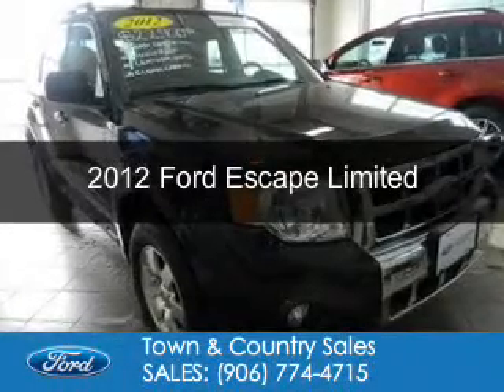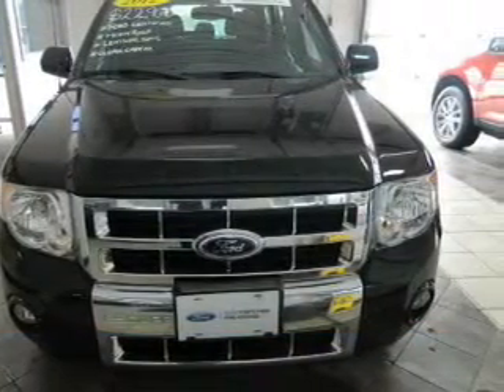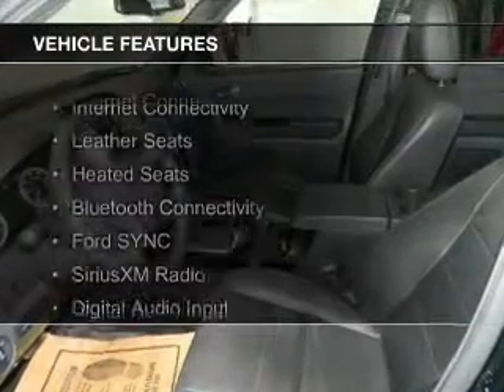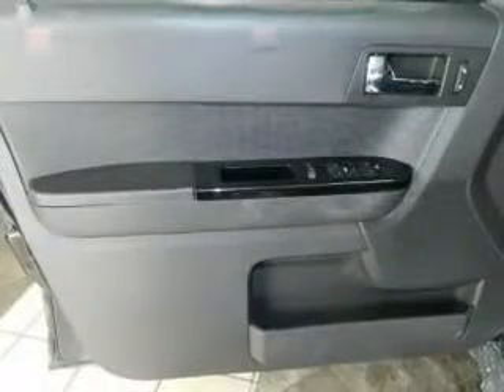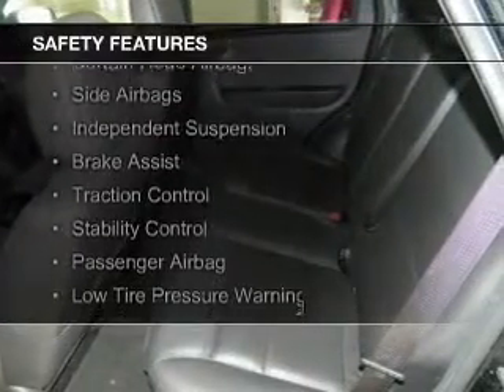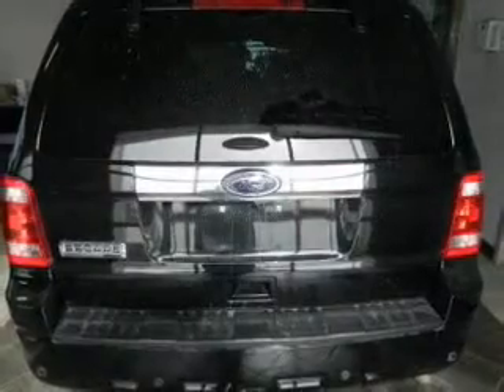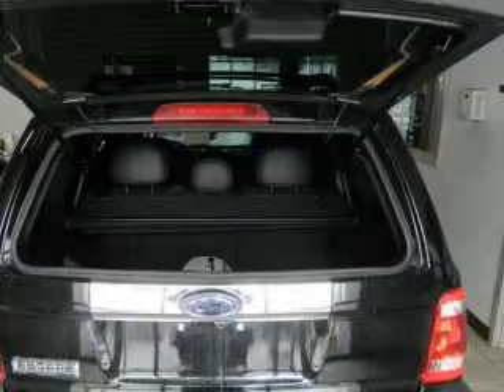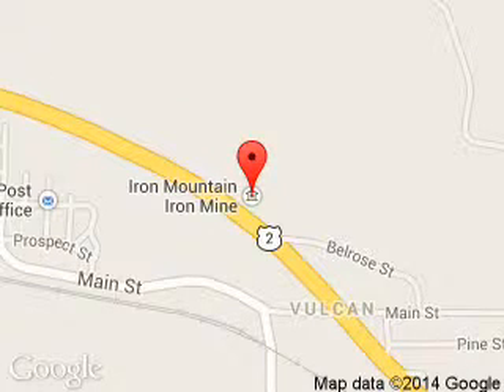2012 Ford Escape - Ouinnesec MI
Phone:
Year: 2012
Make: Ford
Model: Escape
Trim: Limited
Engine: 3.0 liter 6 cylinder 24 valve
Transmission: 6-Speed Automatic
Color: Black
Mileage: 47901
Address:
W7600 US HIGHWAY 2